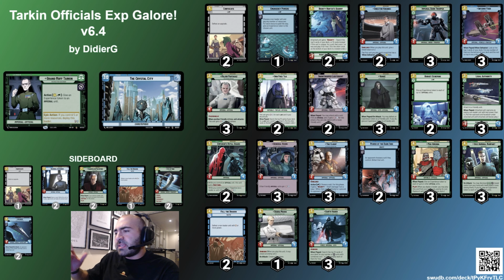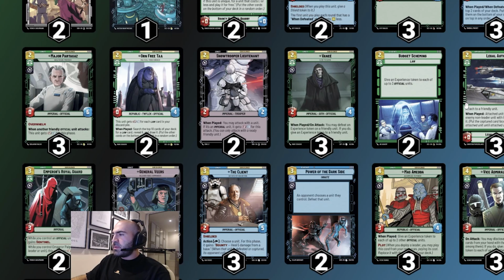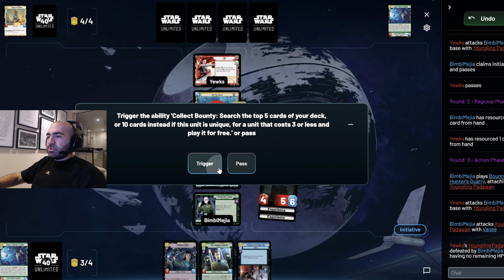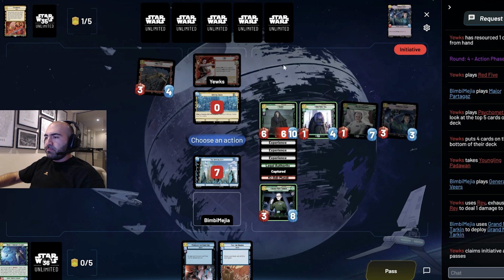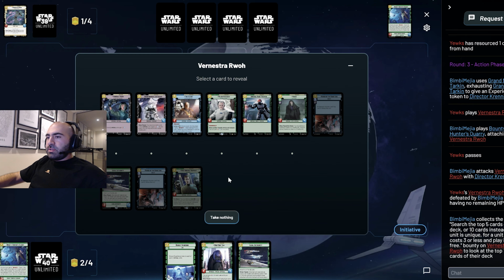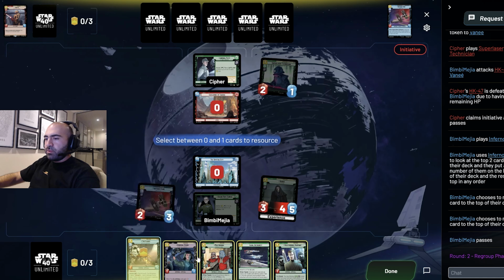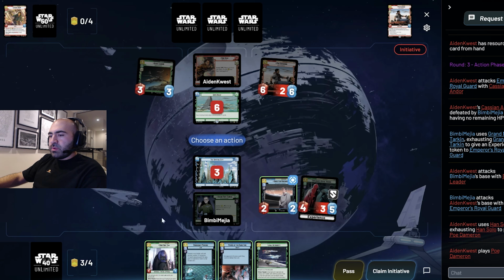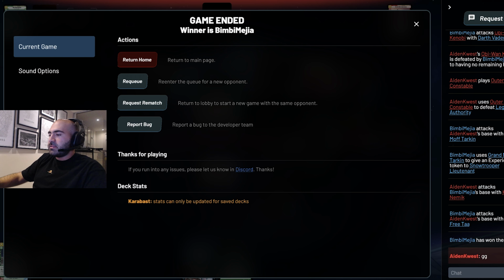Tarkin Blue Officials Is BROKEN Dominate your locals! Extremely fun, decktech and gameplay series.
Tarkin Blue Officials is one of the most fun and surprisingly strong decks in the Star Wars Unlimited meta right now! This list combines resource control, efficient units, and tempo pressure to completely take over the board while still closing games fast.

If you’re looking for a deck that:

Dominates locals consistently

Punishes greedy strategies

Has clean lines and satisfying decision-making

And is just FUN to play…

Then Tarkin Blue Officials is definitely worth trying.

In this video I show the full decklist, explain the main game plan, key card interactions, mulligan priorities, and how to adapt your lines depending on the matchup.